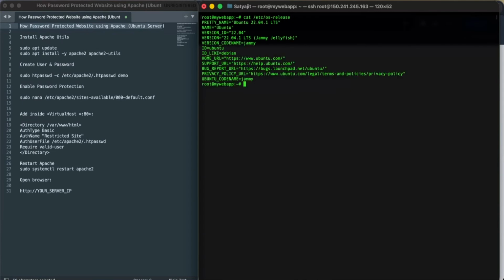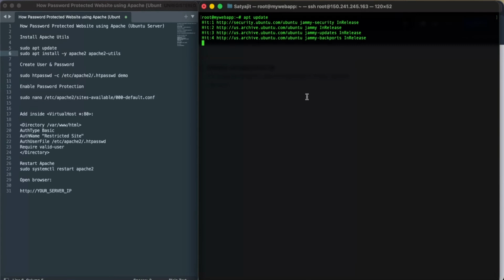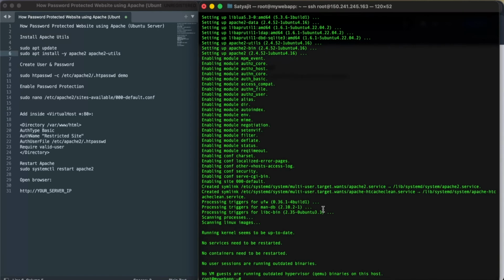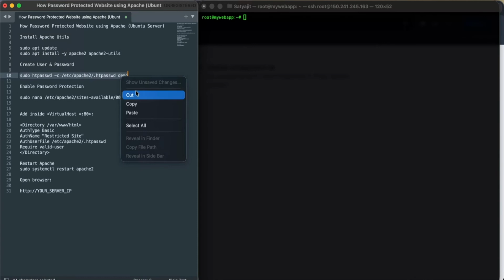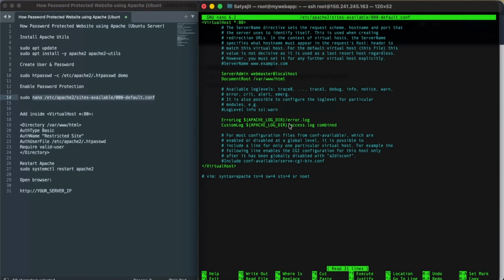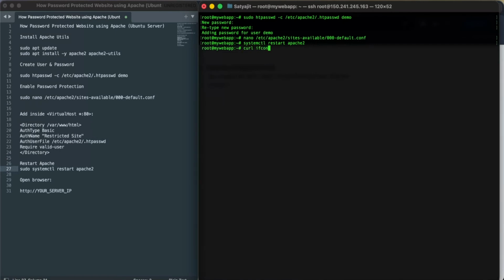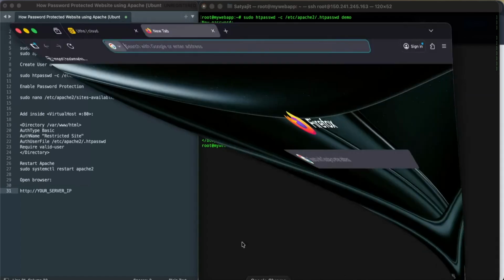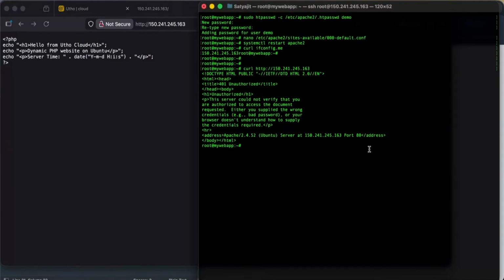How to create Password Protected Website using Apache Ubuntu Server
In this video, you’ll learn how to create a password-protected website using Apache on an Ubuntu Server step by step 🔐🚀

We’ll use Apache authentication (htpasswd) to secure a website so that only authorized users can access it. This tutorial is perfect for beginners who want to add basic security to their websites.

What you’ll learn in this video:

✅  Installing Apache Web Server on Ubuntu
✅  Understanding Basic Authentication in Apache
✅  Creating username & password using htpasswd
✅  Configuring Apache to protect a website or directory
✅  Testing password protection in the browser
✅  Best practices for basic website security

This tutorial is ideal for students, developers, system admins, and DevOps beginners who want to secure their websites hosted on Linux servers.

Whether you’re hosting an internal website, admin panel, or private project, this video will help you secure it easily using Apache.